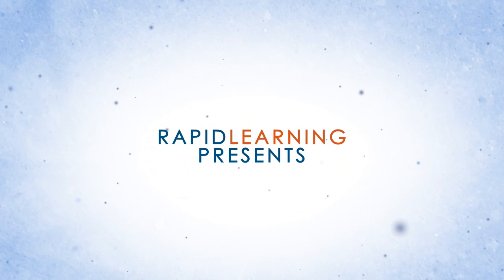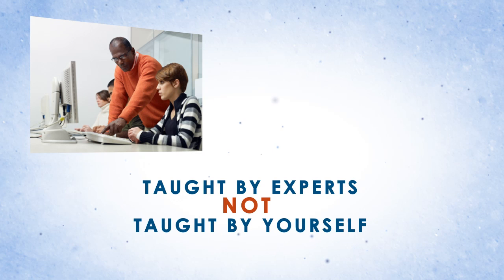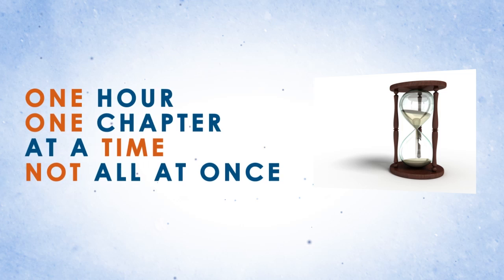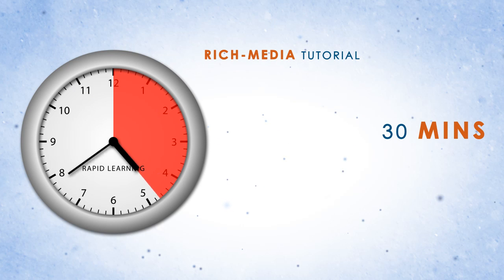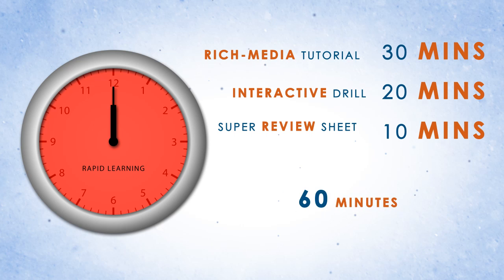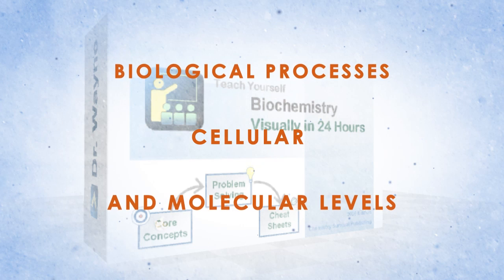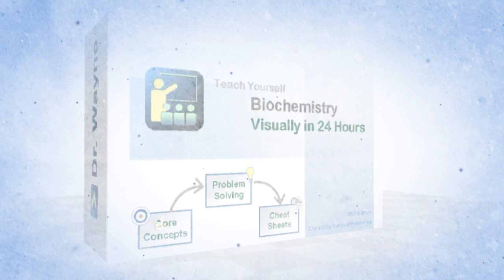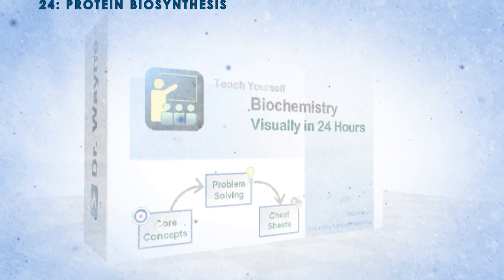Biochemistry: How to Learn it in 24 Hours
- How to Learn Biochemistry Visually in 24 Hours.  This visual guide illustrates the Rapid Learning System, the inner working and the curriculum scope of this biochemistry course.